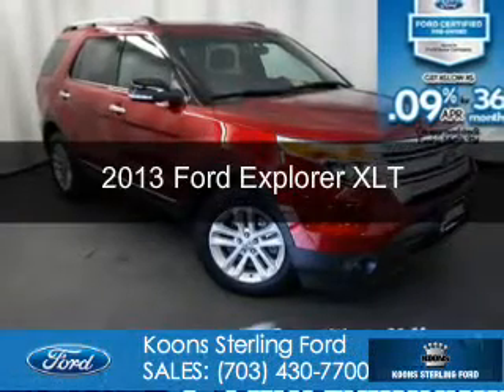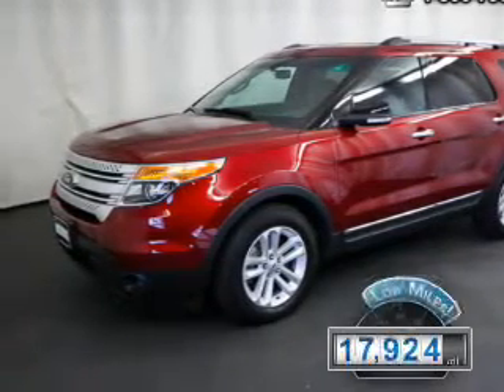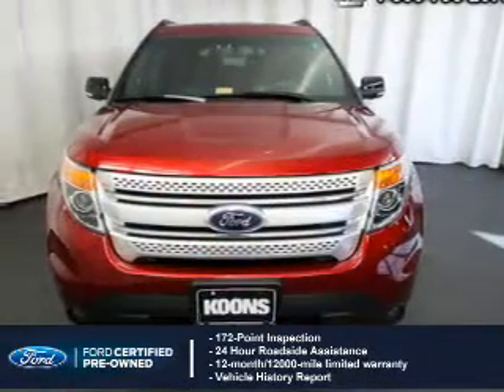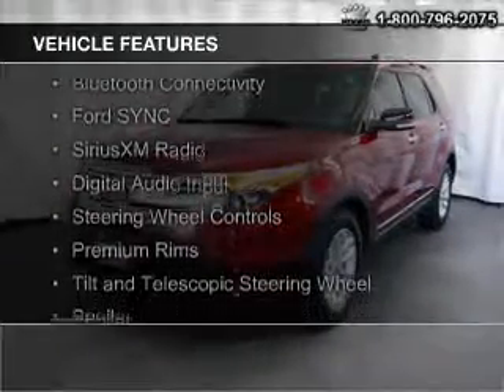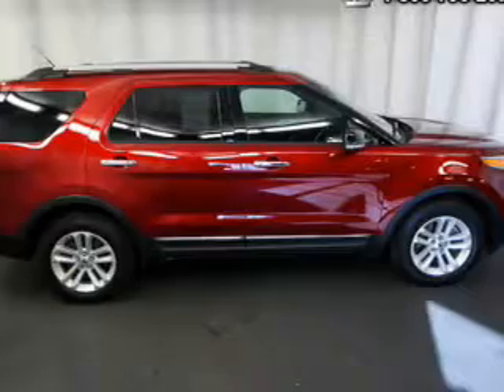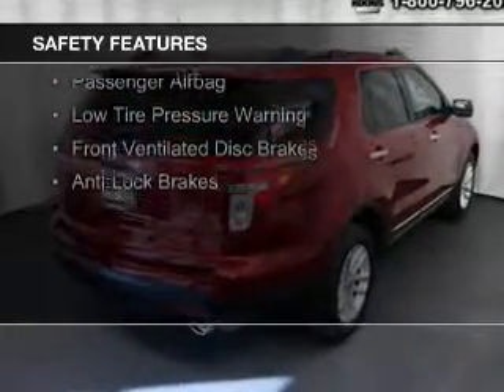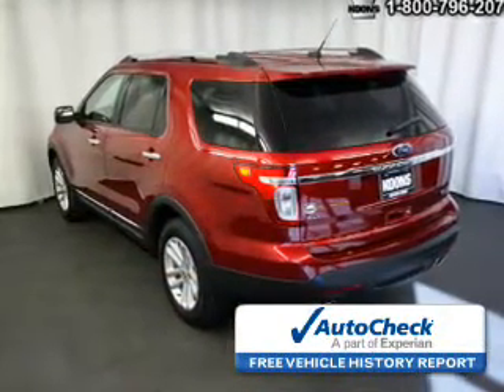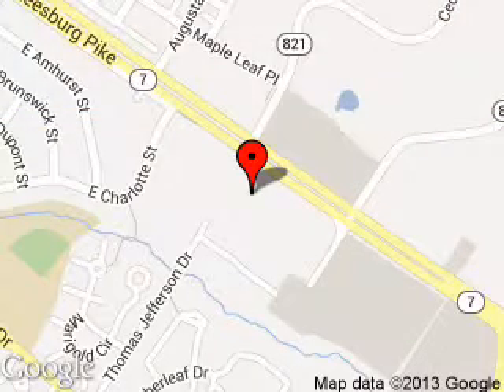2013 Ford Explorer - Sterling VA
Phone:
Year: 2013
Make: Ford
Model: Explorer
Trim: XLT
Engine: 3.5 liter 6 cylinder 24 valve
Transmission: 6-Speed Automatic
Color: Ruby Red Metallic
Mileage: 17924
Address:
46869 Harry Byrd Highway